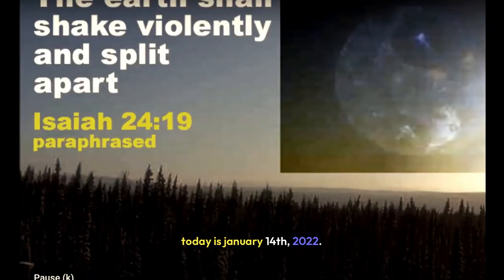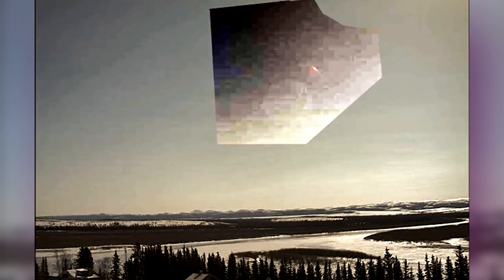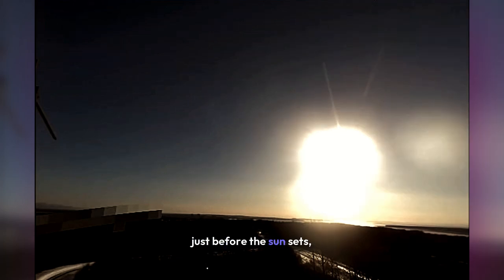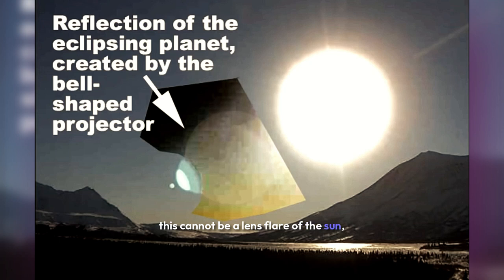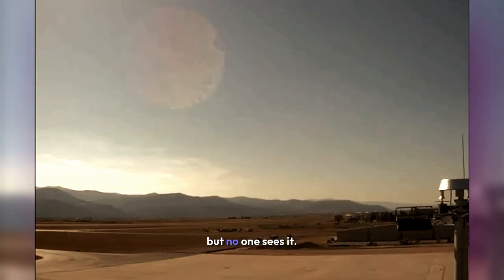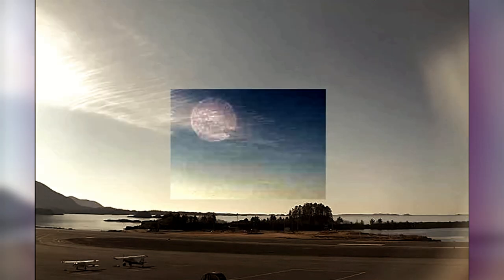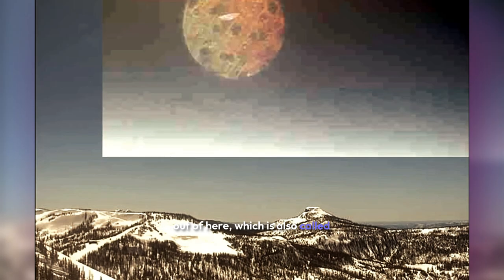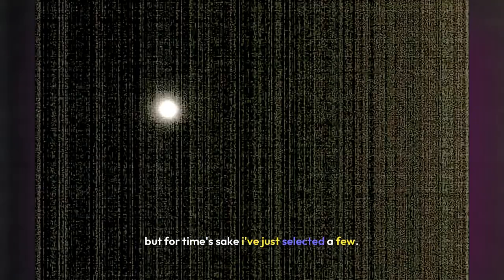🔴A New Way to Look @ Alaska FAA Cams UHD Enigmas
Welcome, all - A New Way to Look @ Alaska FAA Cams Curiosity & Discovery -aka- CCTV Nightwatchman Presents